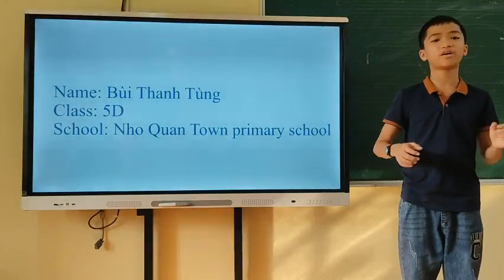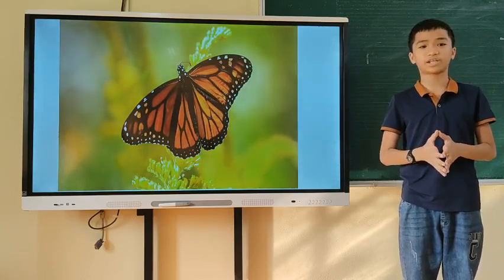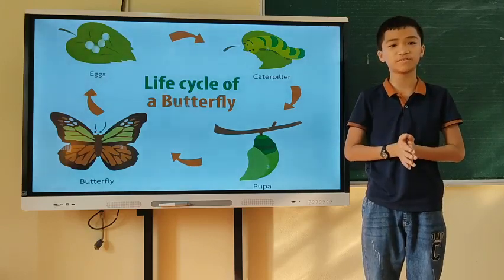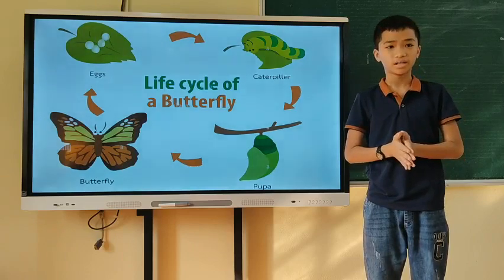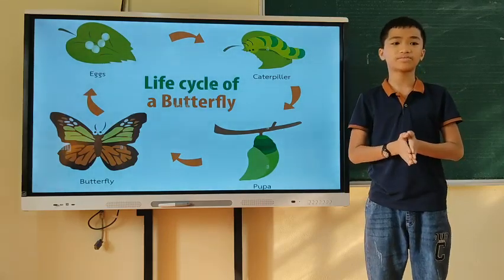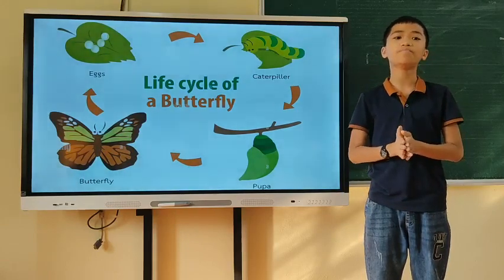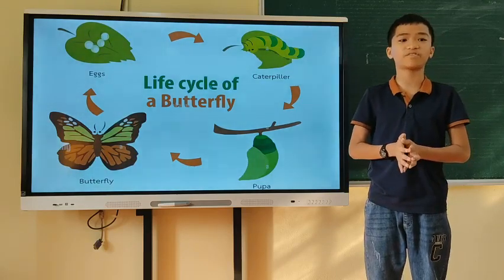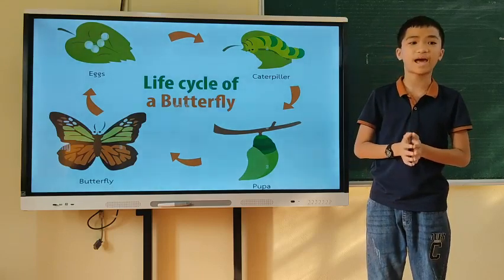TNTA - Bùi Thanh Tùng (lớp 5D, Trường Tiểu học Thị trấn Nho Quan, Ninh Bình)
Mời quý nhà trường, quý phụ huynh và các bạn nhỏ đón xem clip dự thi của thí sinh Bùi Thanh Tùng (lớp 5D, Trường Tiểu học Thị trấn Nho Quan, Ninh Bình)